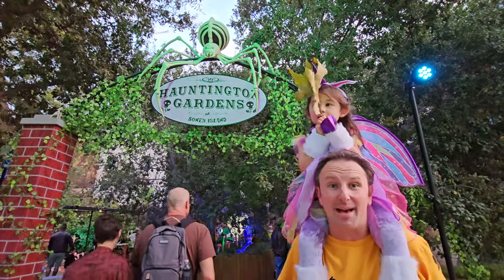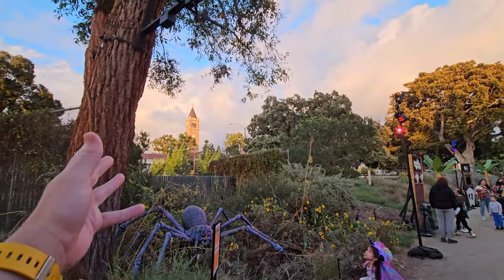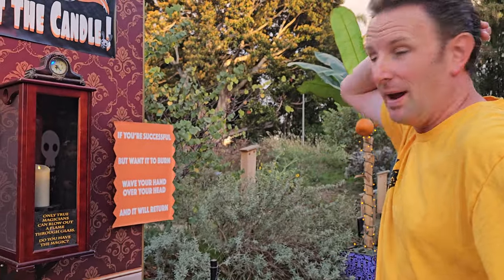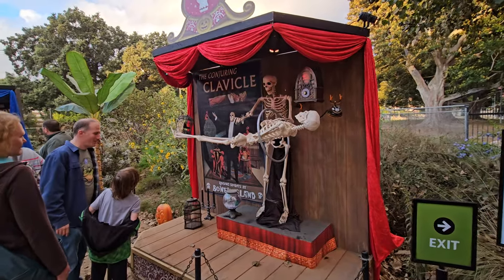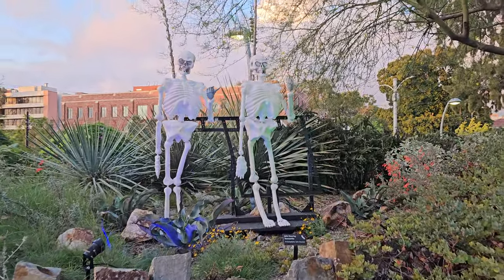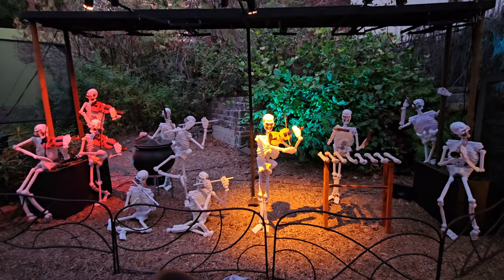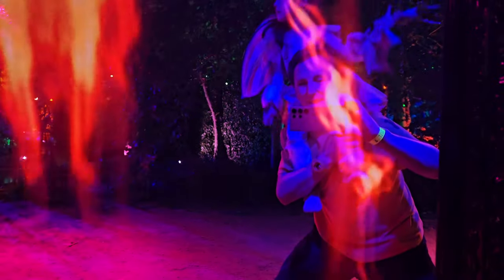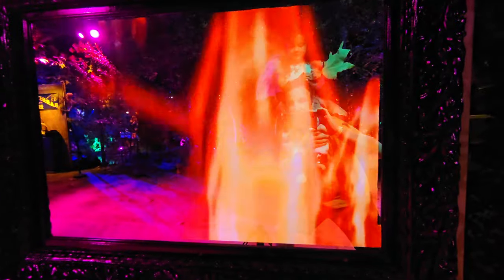Boney Island at Los Angeles Natural History Museum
Boney Island was created by The Simpsons producer, Rick Polizzi, for his family more than 20 years ago. A play on Brooklyn’s iconic Coney Island, it grew from a front yard display to a huge affair in Griffith Park with a cult-like following of Halloween lovers of all ages. The attraction closed in 2020 due to the COVID-19 pandemic. Now, after a three-year hiatus, Boney Island returns at the Natural History Museum.